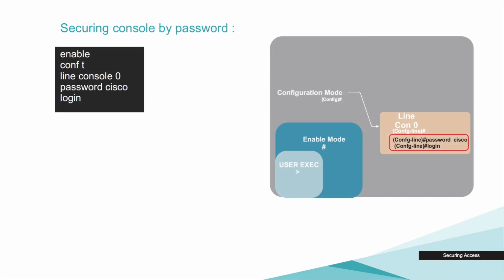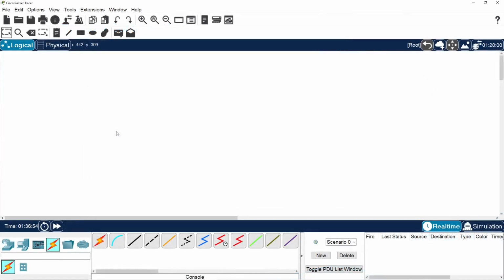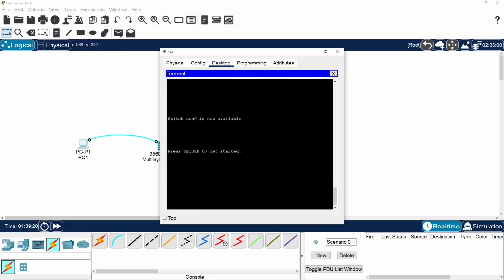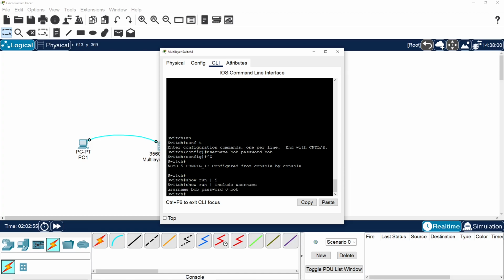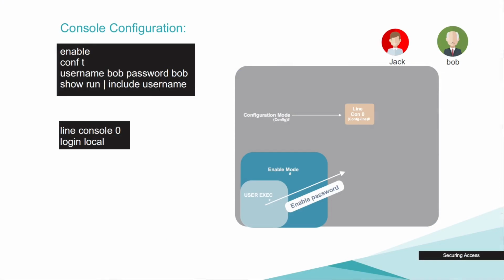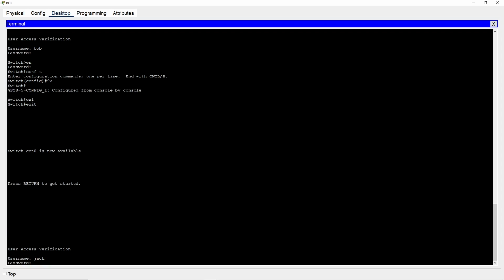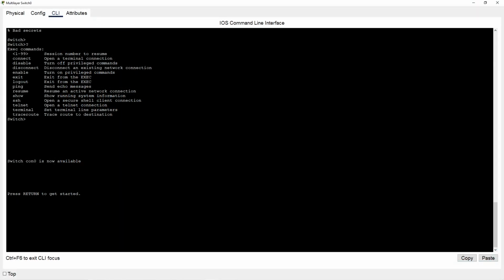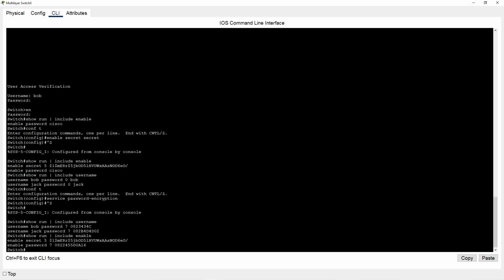CCNA | 200-301| Volume 1 | Lesson 12 | Securing Access (Part 1)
00:00  Securing Network physical component
01:59  Securing access to the console port
2:24  Securing console port using password
2:46   Securing Console port using Username and password
3:28  Terminal Emulator configuration
4:29   Securing Console port  by password Lab
7:44  Securing console port using local credentials Lab
11:37  Enable Secret VS Enable Password